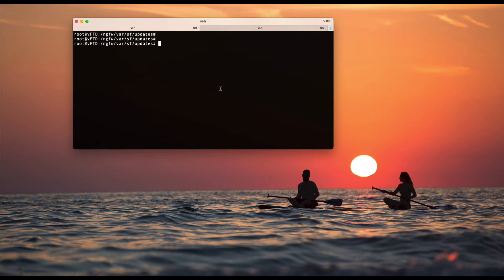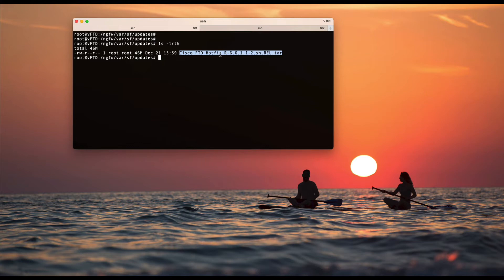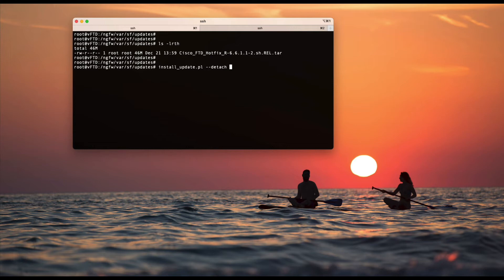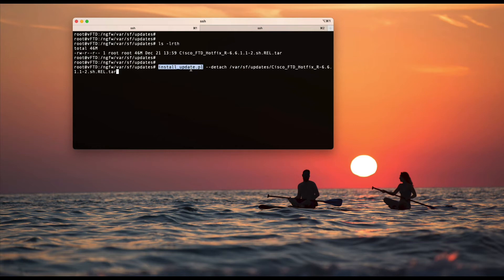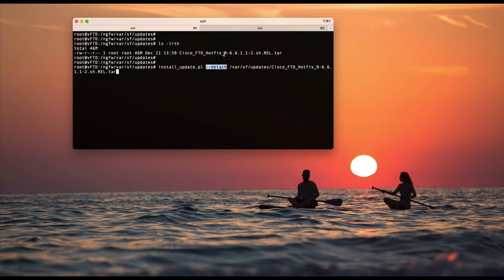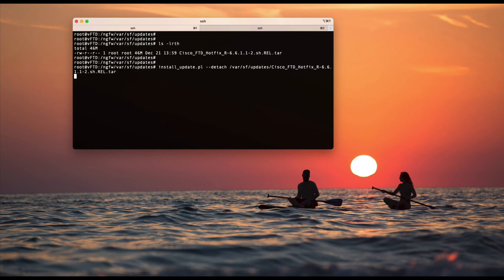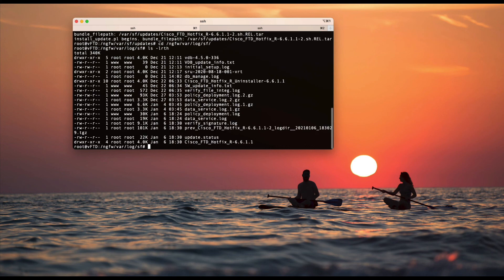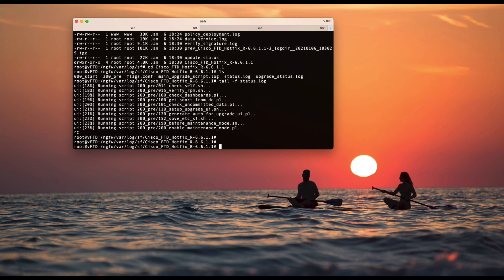Upgrade Firepower Devices from CLI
A demo on how we can upgrade firepower devices from CLI.